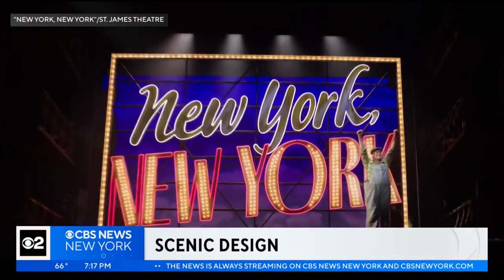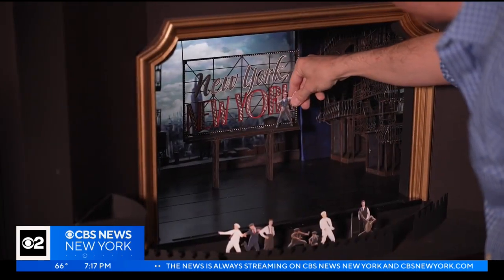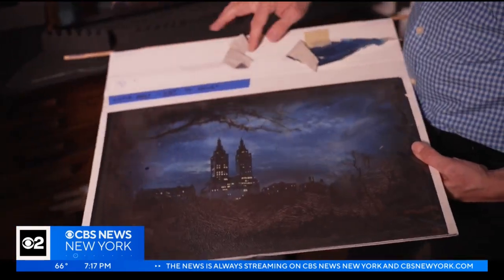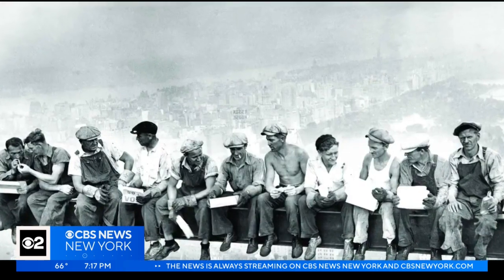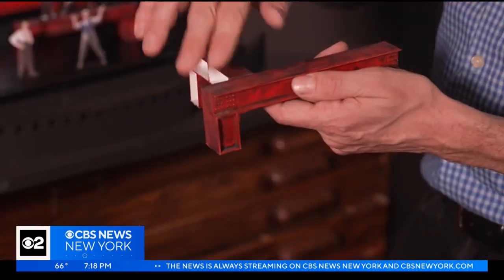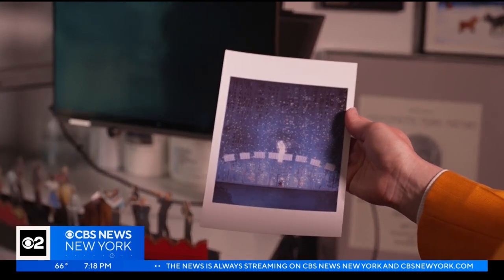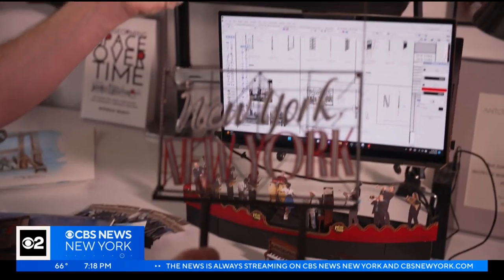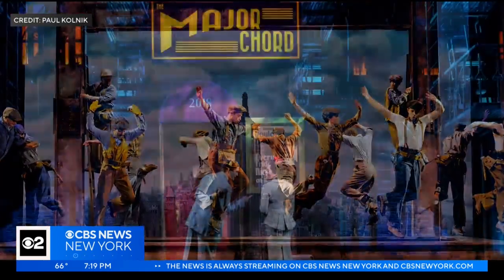"New York, New York" set captures grit and glam of NYC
Before "New York, New York" came to life on the big stage, it was created on a much smaller scale by set designer Beowulf Boritt.